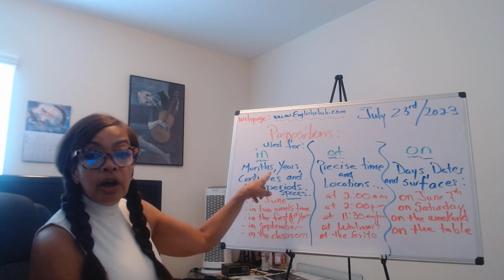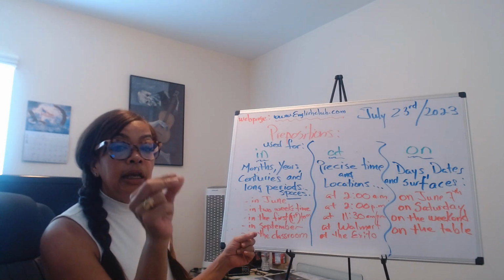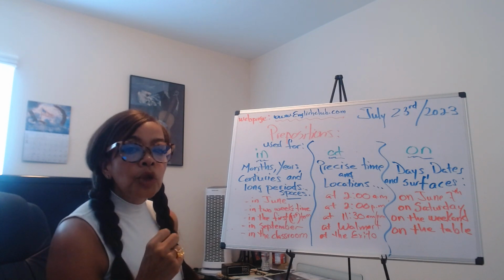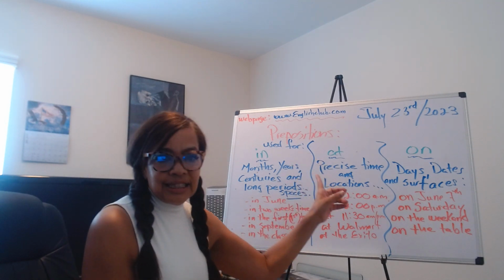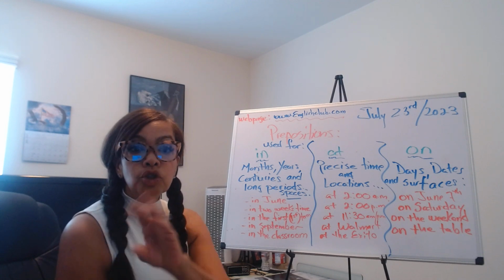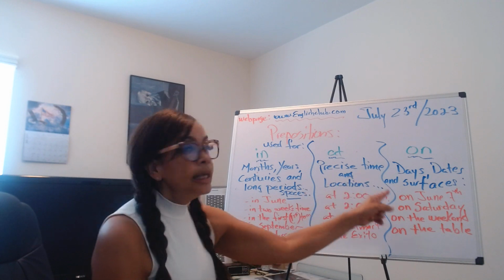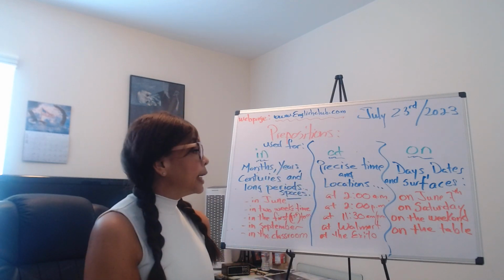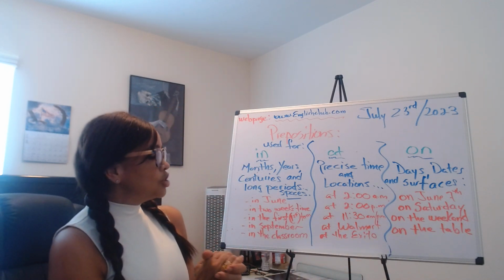Tutorial with Ms. Carmen!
Prepositions: at .in. on